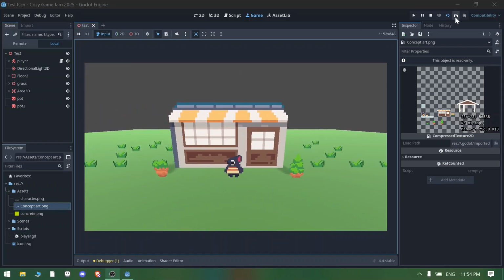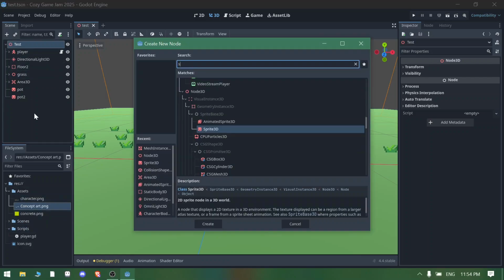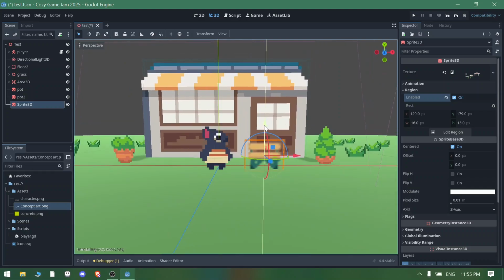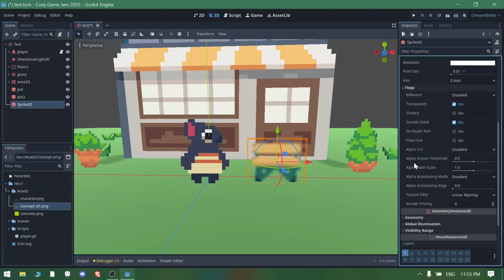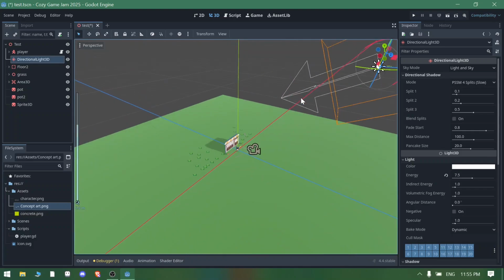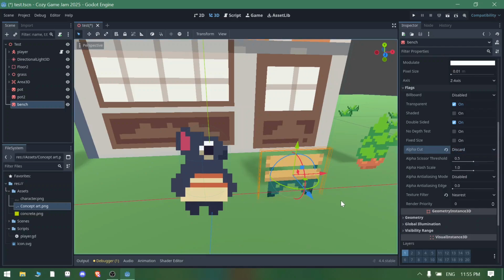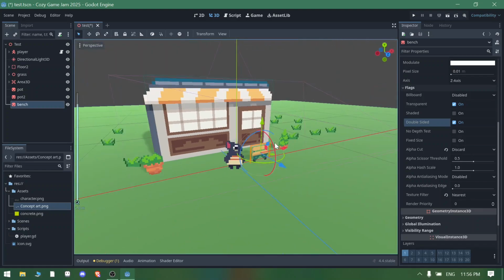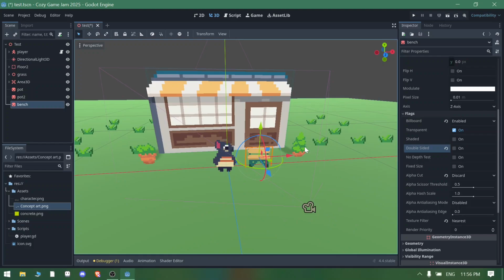Make Stunning 2D Characters in a 3D World | Godot 4 Tutorial Step by Step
Want to combine 2D art with 3D worlds in Godot? In this video, I’ll show you exactly how to import and use 2D sprites in a 3D environment — step by step! Whether you're making a 2.5D platformer, stylized RPG, or hybrid indie game, this Godot tutorial will help you mix 2D and 3D like a pro.

👉 In this tutorial, you’ll learn:

How to import 2D sprites into a 3D scene

How to make 2D sprites face the camera (billboarding effect)

Tips for lighting, materials, and shading

Perfect for Godot 4 beginners and intermediate devs looking to make something truly unique.

💡 Bonus Tip: Stay till the end for a quick trick to make your sprites look even better in 3D lighting!

00:00 – Intro
00:51 – Importing 2D sprite assets
01:30 – Sharp Pixelated Sprite3D
02:00 – Adding Shadows to Sprites3D
02:46– Making sprites face the camera (Bilboarding Effect!)
03:00 – Final setup & bonus tips